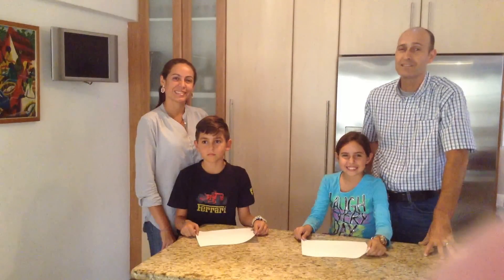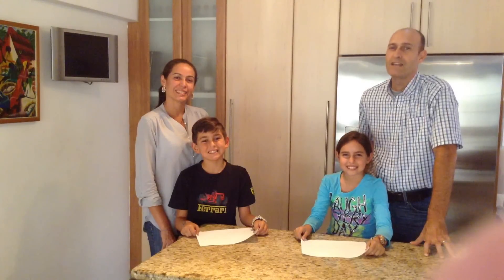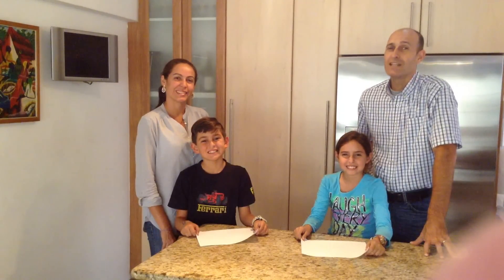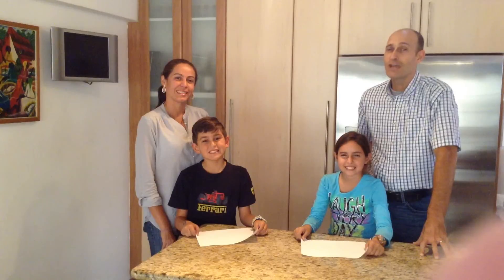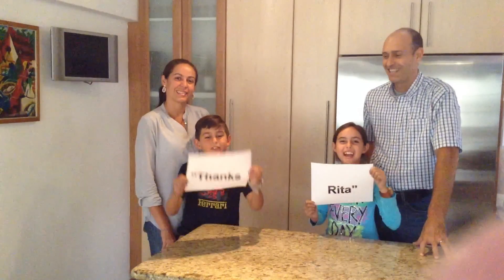+$900.00 in 2 weeks. Trading with Quattro Scalper can be a family fun!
Martin and Anna with their lovely kids shared their video review on Quattro Scalper. They made trading with it a family fun! Fun that earned them about $900.00 in 2 weeks! Check this out!